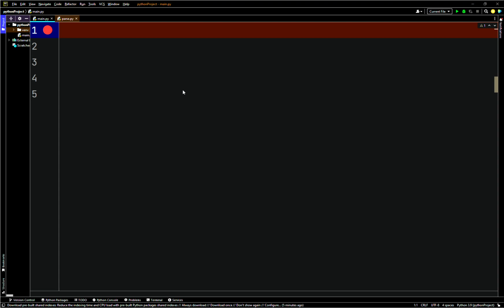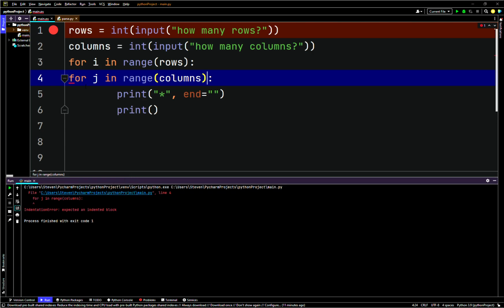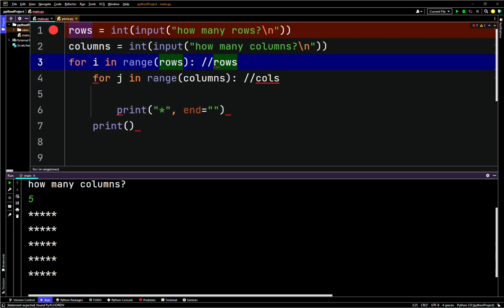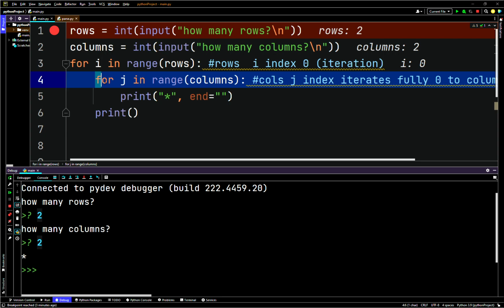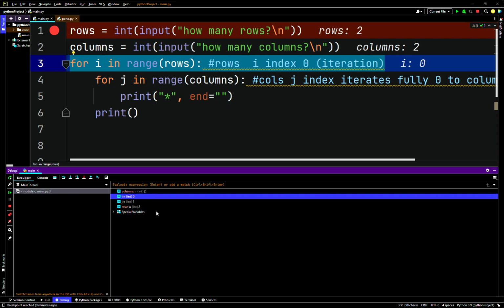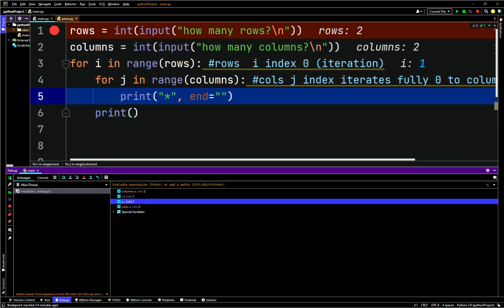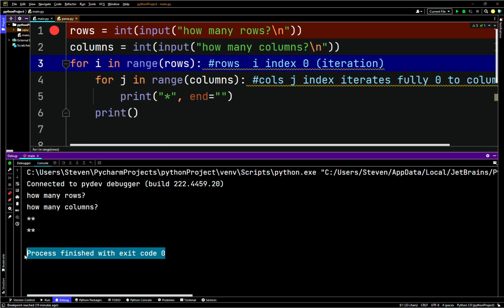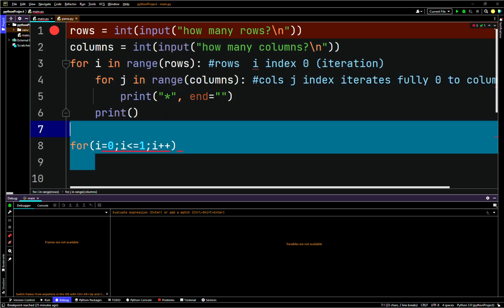Python - Nested For Loops 2D Matrix